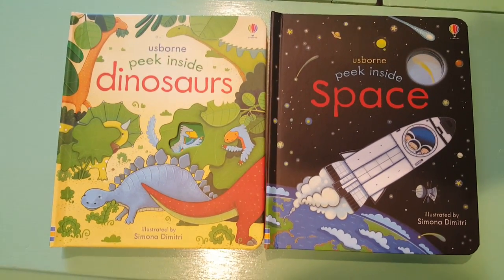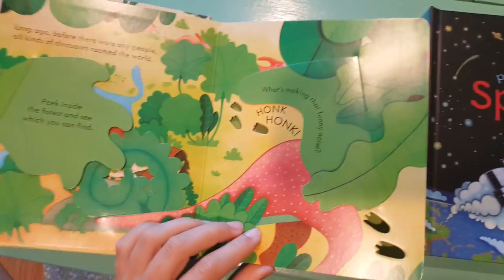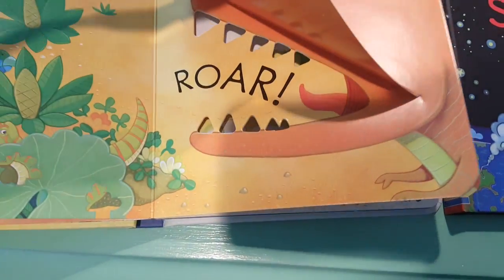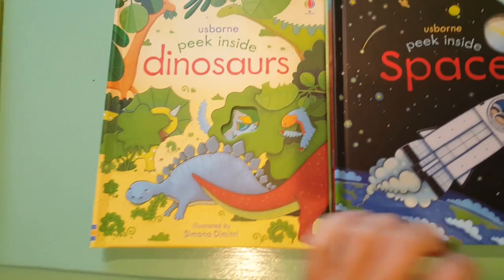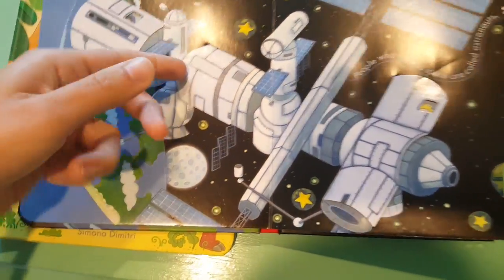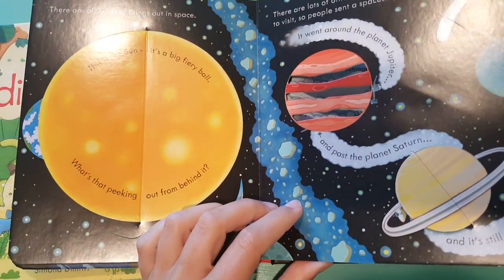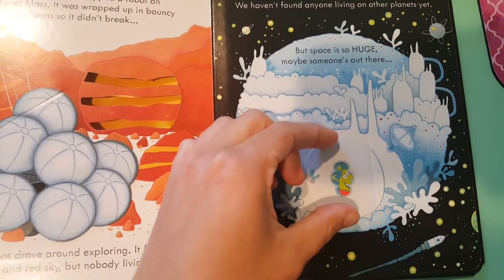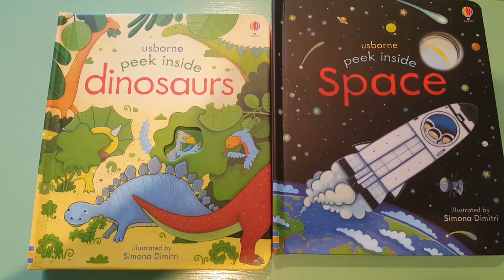Usborne Peek Inside series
Check out Usborne's lift the flap series made for children ages 3 to 5